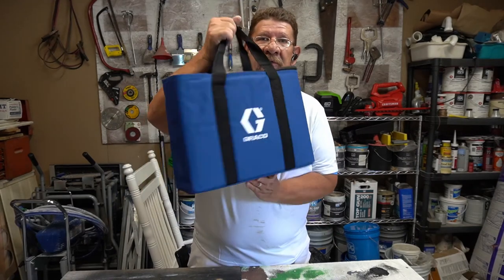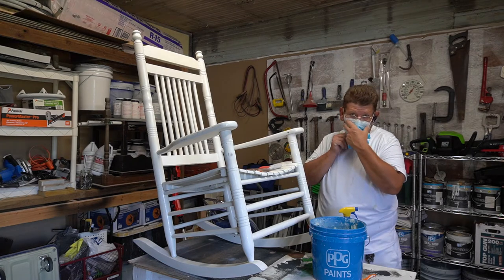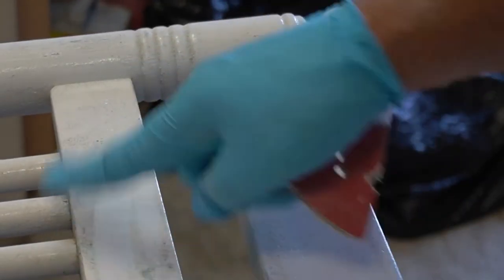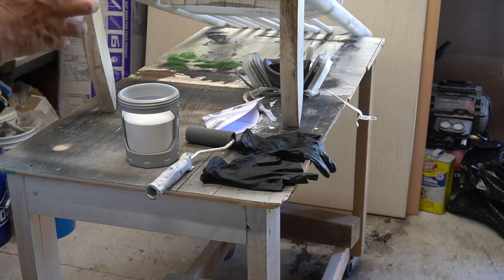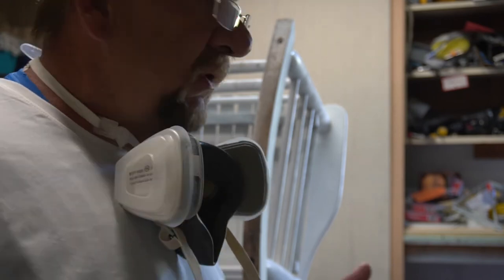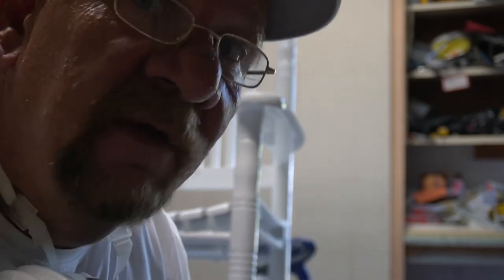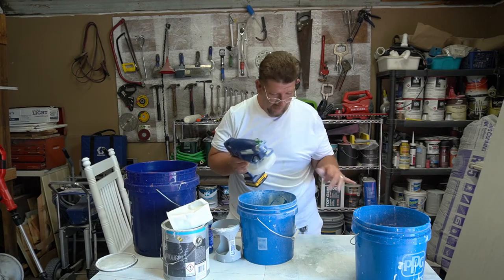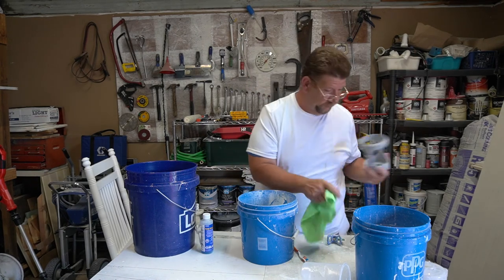Review of The Graco TC Pro / How to Spray a Rocking Chair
Review of the Graco TC Pro from opening the box, sanding a rocking chair, using it to see how it sprays on a rocking chair, then cleaning it up.